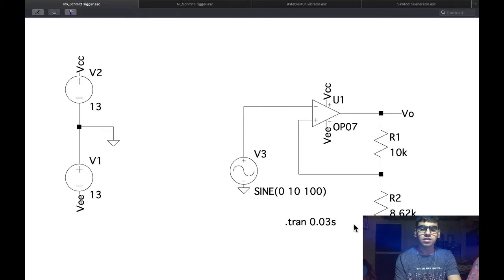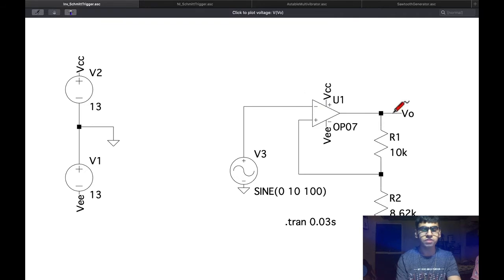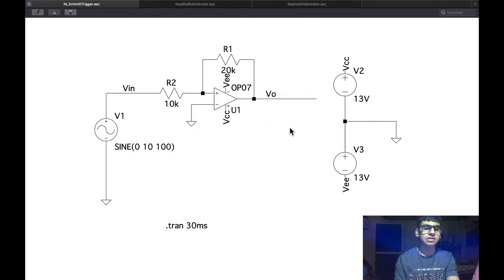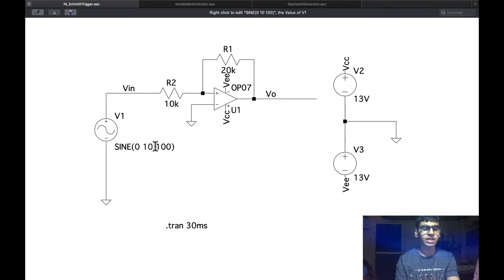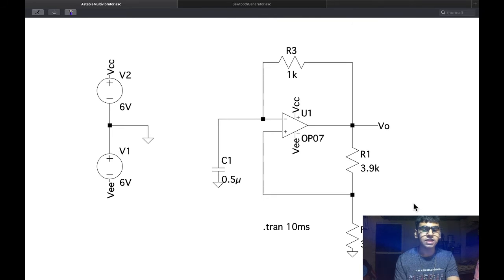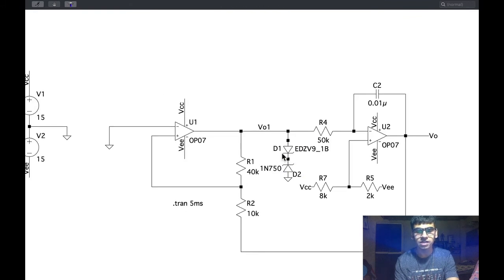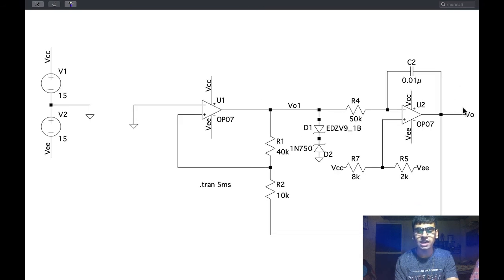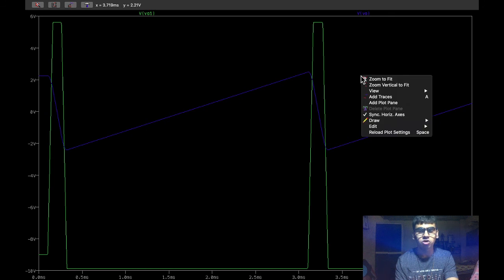Design of Schmitt Trigger and Astable Multivibrator | LTspice Tutorial on MacOS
Design of Inverting and Non-Inverting Schmitt Trigger with hysteresis, Astable Multivibrator and Sawtooth waveform generator with AC transient analysis simulations in LTspice for MacOS.